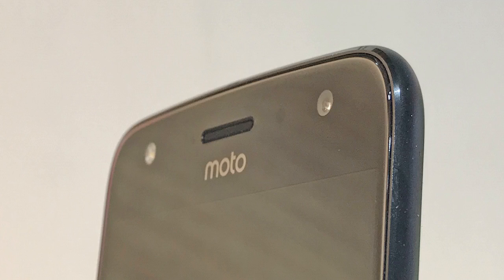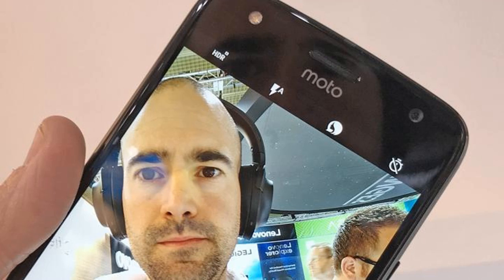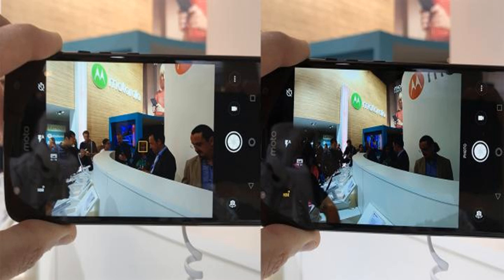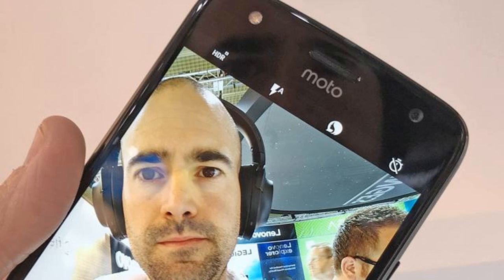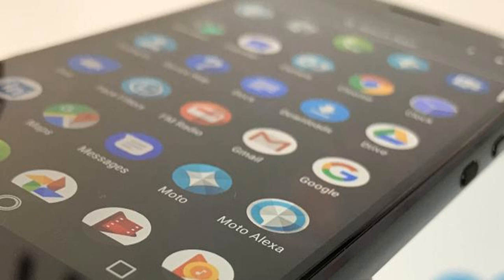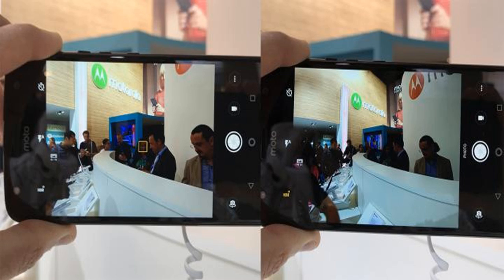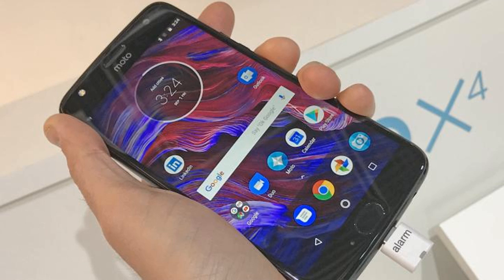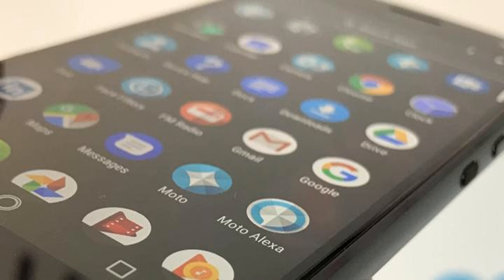Motorola moto x4 hands-on review by BuzzFresh News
{content-100}Motorola moto x4 hands-on review
motorola moto x4 hands-on review